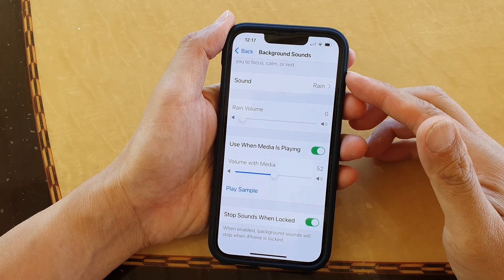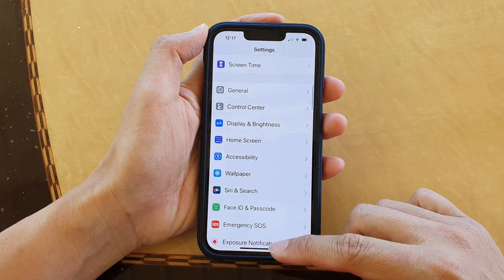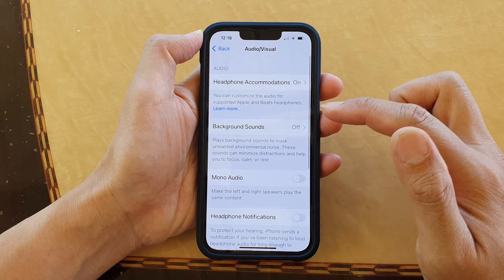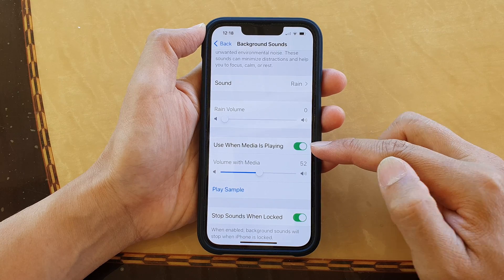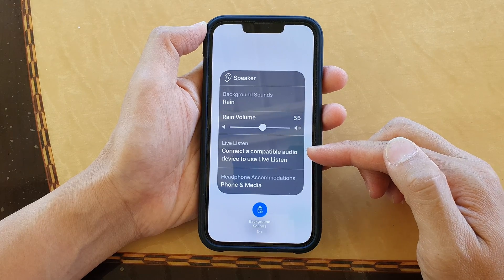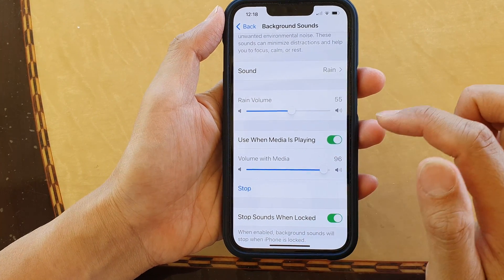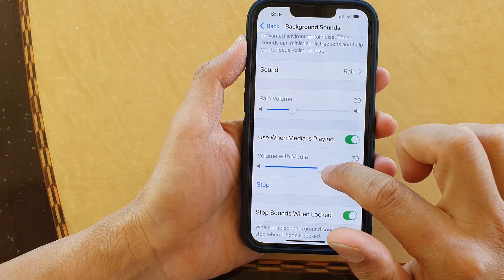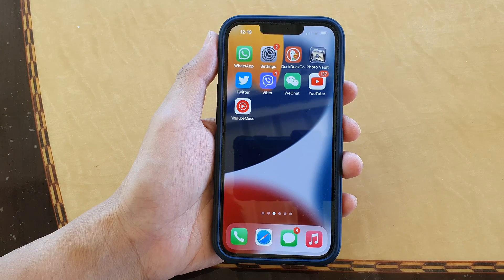iPhone 13/13 Pro: How to Enable/Disable Background Sounds to Mix with Media Sounds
Learn how you can enable or disable background sounds to mix with media sounds on the iPhone 13 / iPhone 13 Pro.